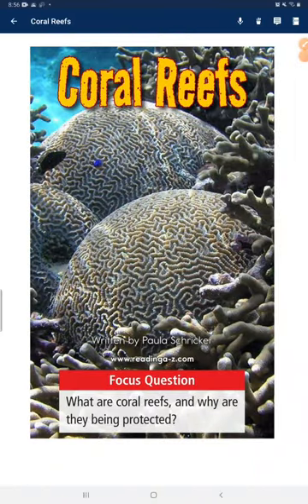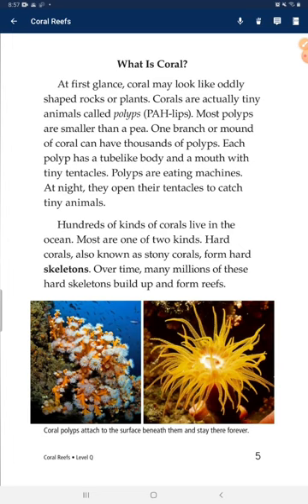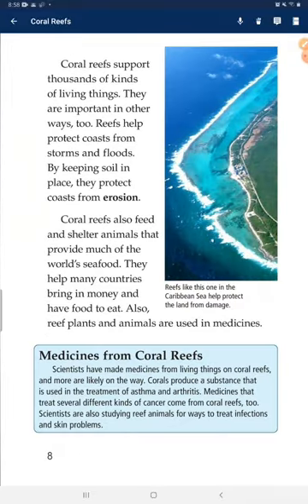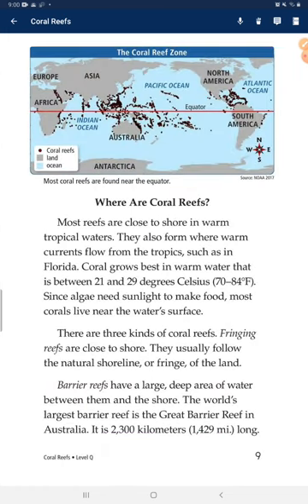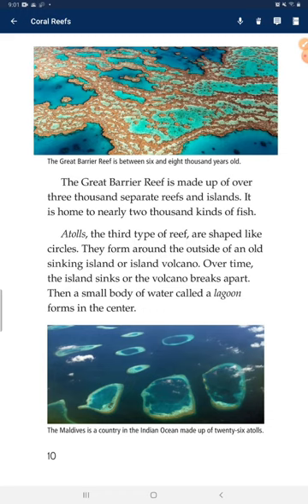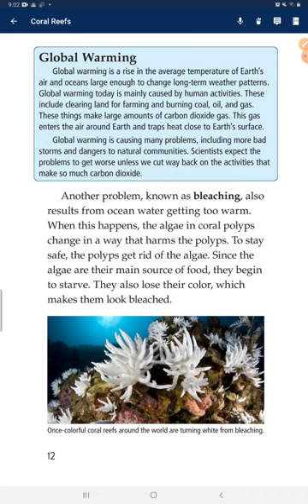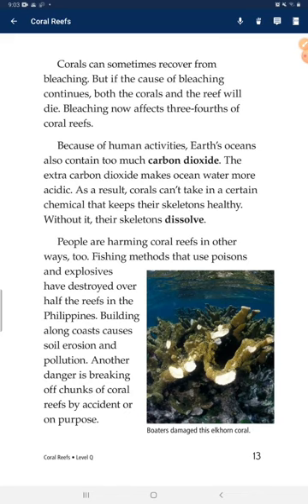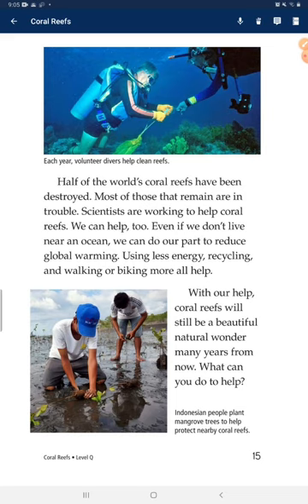745 #2023.11.22 Coral reefs